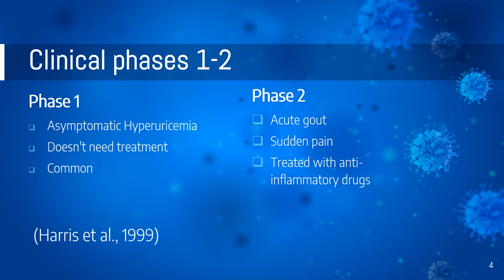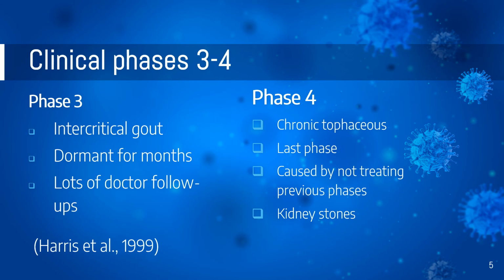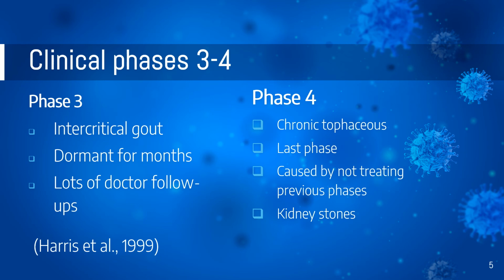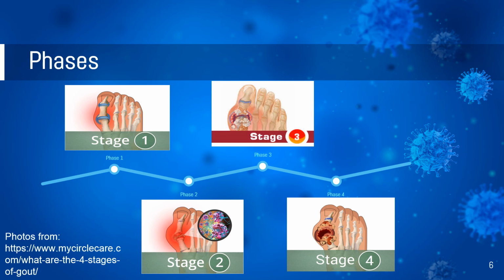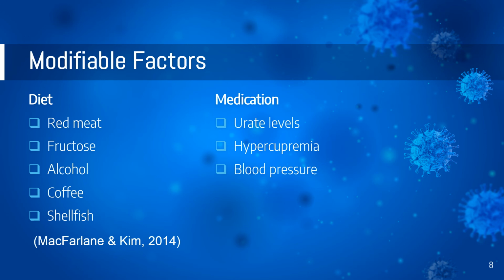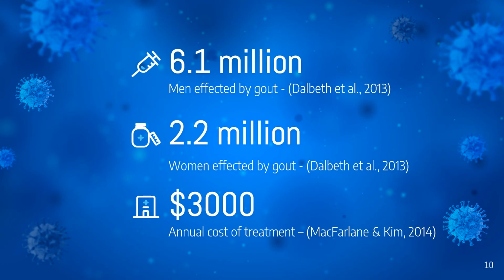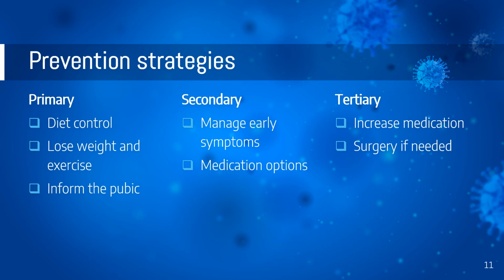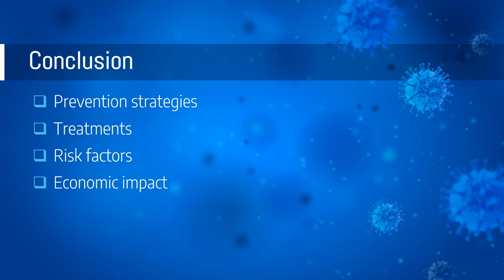Gout Research Presentation